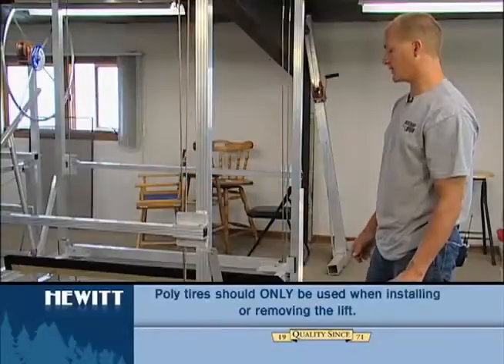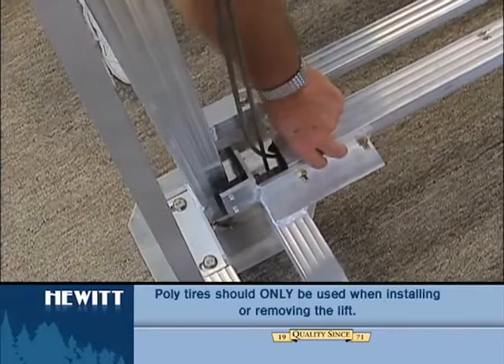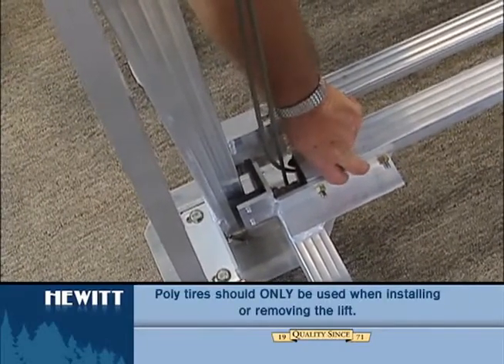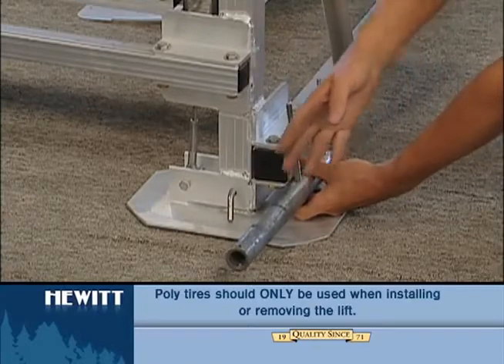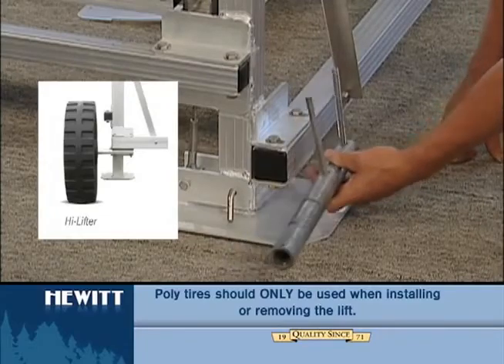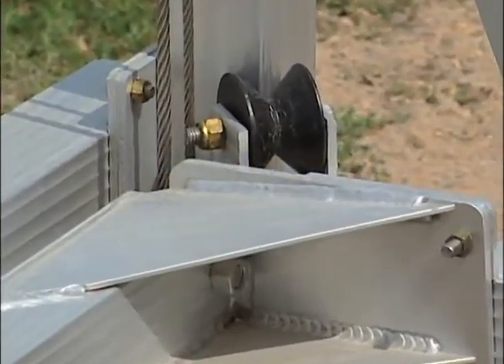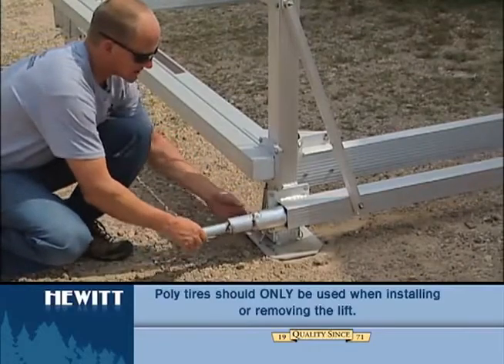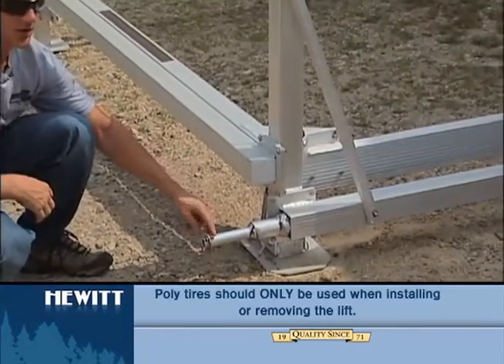Wheels — Installing corner assist on vertical lifts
Installation of the corner assist wheels on a Hewitt vertical boat lift.